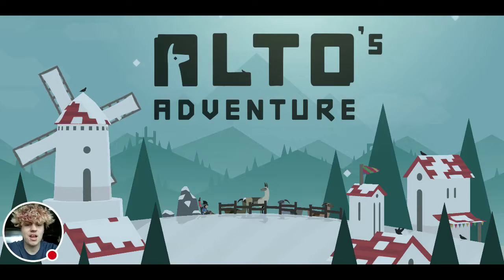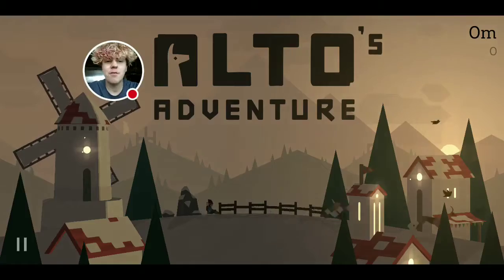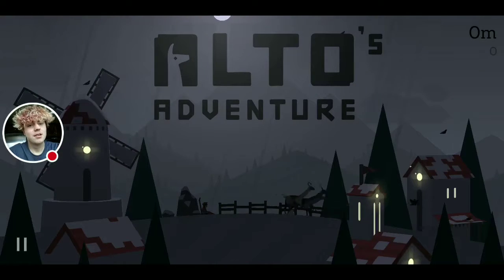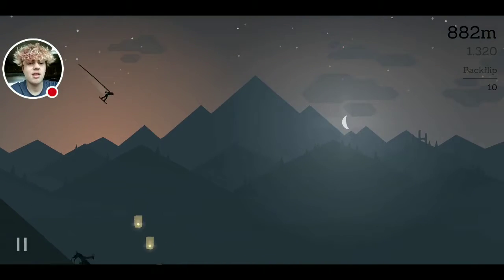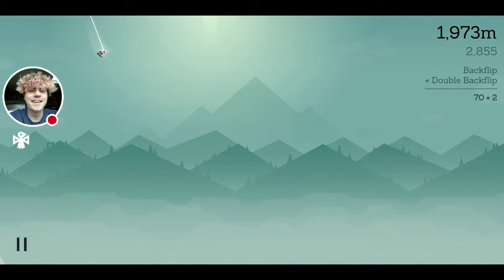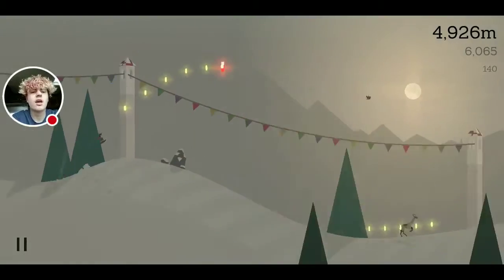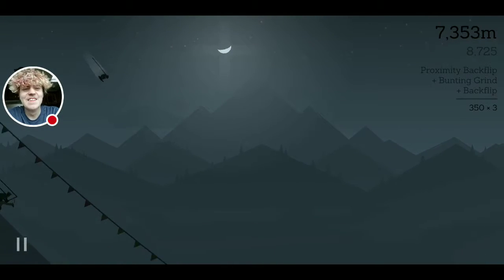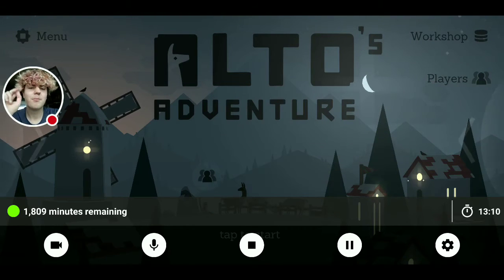Altos Adventure Gameplay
I know I don't normally make gaming videos but this one feels appropriate given the time of year, I hope you guys enjoy.

Song: Won't Forget You - JFARR